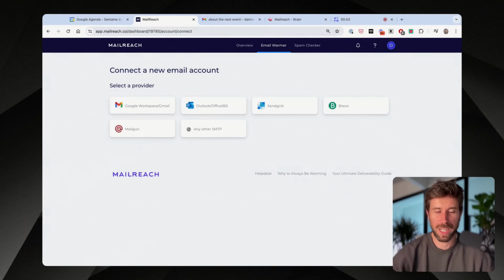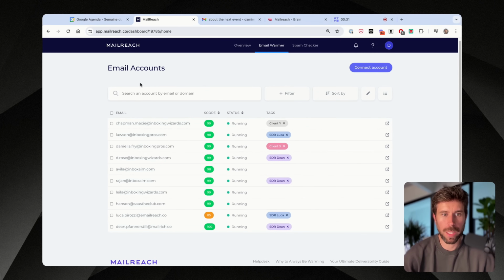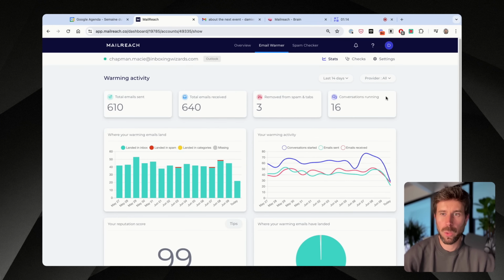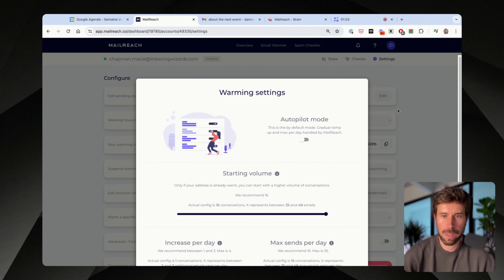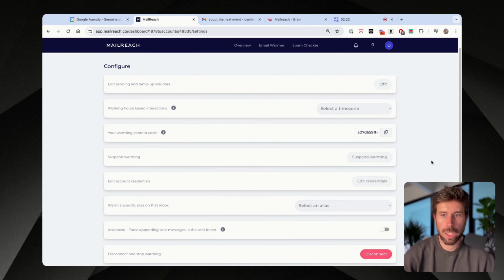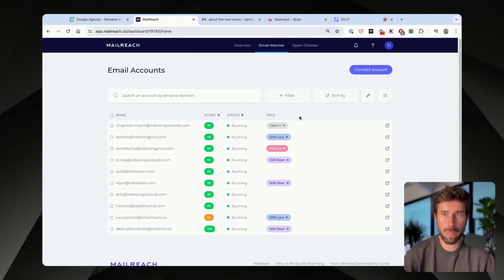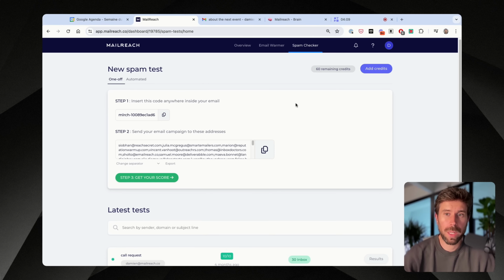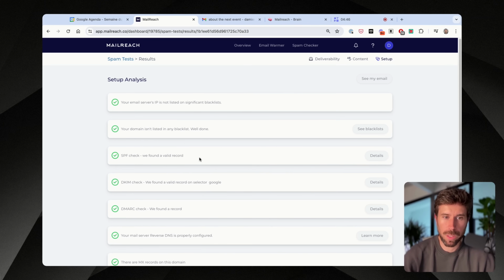Email Warmup: Why It Matters (A Lot), 5 Criteria To Choose The Best Tool (+ MailReach Demo!)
Email warmup has never been so important in 2024 to get high open rates from your B2B cold email campaigns.

In this video, Damien Brenelière, CEO of MailReach, explains what is email warmup, why it's important for email deliverability, the 5 criteria to choose the right email warmup tool and shows a demo of MailReach.

Email warm up is the process of preparing an email address, domain and IP to build a positive sender reputation with inbox providers and, as a result, land more often in the inbox of your recipients.

The goal of email warm up is to maximize the results of your campaigns with an optimized deliverability that will lead to higher open rates and, in turn, improve the reply, lead, click rates.

At the end of the day it helps you make more sales.

Years ago, email warm up only consisted in gradually increasing the volume of emails sent until reaching your daily volume goal. It was enough at that time as email deliverability was a lot easier.

Today, in order to be really effective, email warm up has to be done by gradually increasing the volume of emails AND having a high engagement rate on your email activity to show the inbox providers that you’re a legit, interesting sender who deserves to land in inbox and not in spam.

In practical terms, email warm up consists in sending emails, having most of them opened, replied, marked as important and removed from spam if needed.

In 2024, the engagement rate on your emails is a top factor used by inbox providers such as Google and Microsoft to score your sender reputation which directly impacts your ability to land in inbox.

Here are quotes of leading companies in the email field about that:

ReturnPath: "Gmail uses engagement as a factor for filtering your email."

SendGrid: “The higher your email engagement, the more likely you are to avoid spam filters and land in the inbox.”

CampaignMonitor: “Now, whenever you send a new campaign, inbox providers like Gmail and Outlook actually look at their user engagement and previous interactions with your past campaigns. They then use this information to determine whether your latest campaign makes it to the inbox or not.”

And that makes a lot of sense that Google and Microsoft operate this way. Analyzing the engagement received on your emails is the best way for them to see if you're a good, interesting sender or if you're a nasty spammer.

As we said above, email warm-up is the act of sending emails, having most of them opened, replied positively, marked as important and removed from spam if you landed there.

In other words, email warm-up generates a perfect sending activity with maximum engagement. This definitely helps you build and maintain a positive sender reputation.

In addition to help you build a good sender reputation, email warm up also helps restoring a damaged one.

TIMESTAMPS
00:00 Intro
00:32 What is email deliverability
01:17 What is the email sender reputation
02:47 What is email warmup
04:02 When do you need email warming
05:25 How to choose the right email warmup solution: 5 criteria
05:38 1st criteria to choose the best tool : Meaningful cold outreach activity emulation
06:37 2nd criteria to choose the best tool : High AVG reputation network
07:18 3rd criteria to choose the best tool : Up-to-date with the latest deliverability updates
07:42 4th criteria to choose the best tool : Smart algorithm
08:10 Last criteria : Spam Testing Feature
09:28 MailReach demo